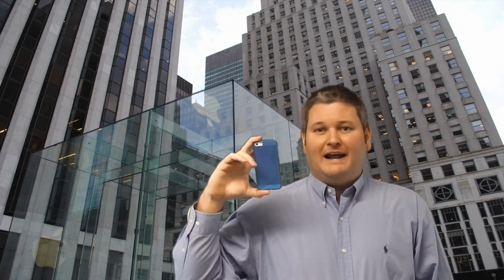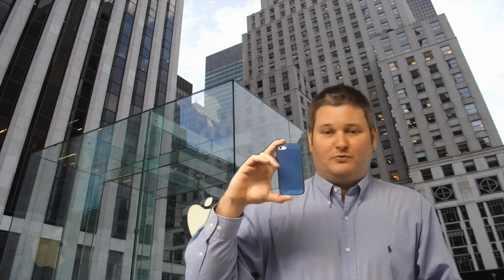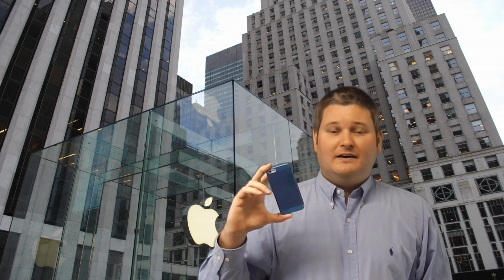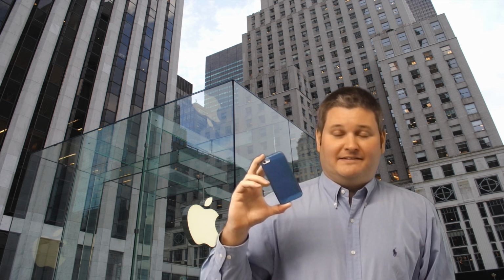iPhone Data Usage Fix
This is a trick that I've found to reduce iPhone data usage.  The iPhone consumes a lot of data while on a cellular network and that becomes expensive for iPhone users that aren't grandfathered into the iPhone unlimited data plan.  I hope that this video helps you to consume less cellular data with your iPhone.  I've owned the iPhone 4 and iPhone 5 so far.  I never came close to meeting my two gigabyte data quota with my iPhone 4 but my iPhone 5 comes close to two gigabytes every month!  The funny thing is that I performed the exact same tasks and use the exact same apps on the iPhone 5 that I used on the iPhone 4.  It absolutely makes no sense but following this procedure has limited my iPhone 5 data usage and hopefully it will help you too!